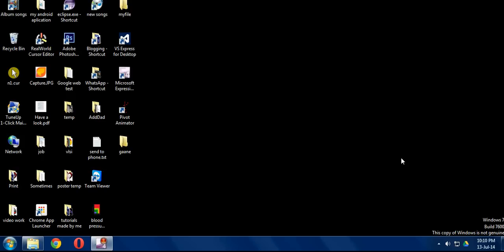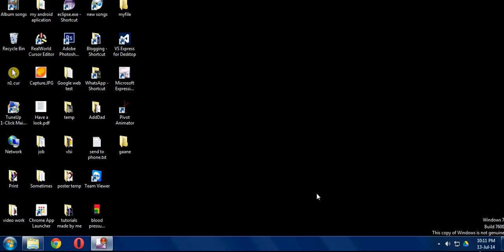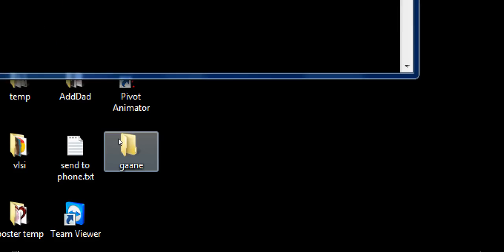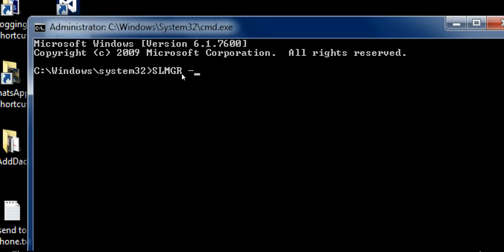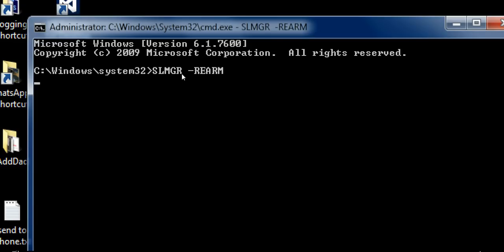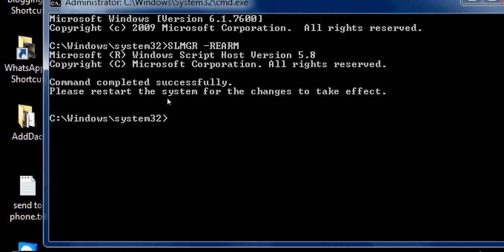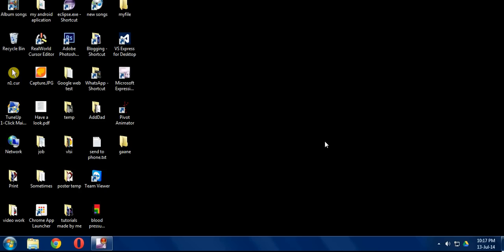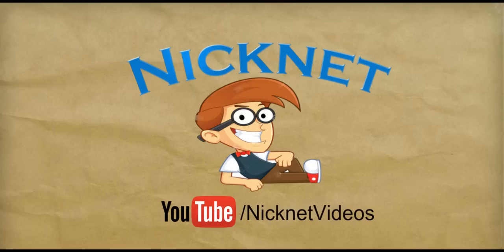Window 7 Build 7600 This copy of Windows is not genuine Problem 100 % Fix [2017] 💻